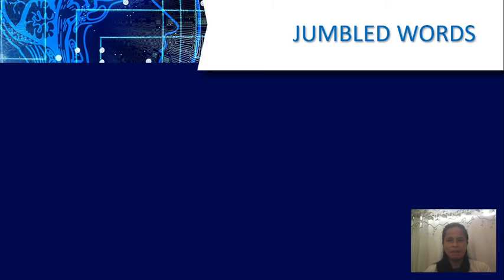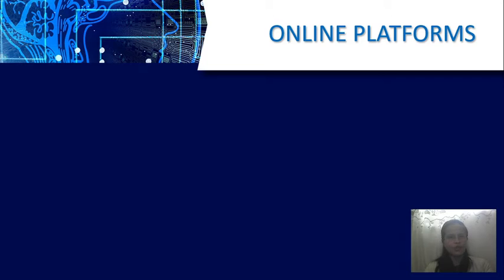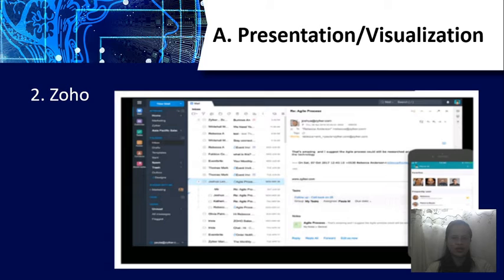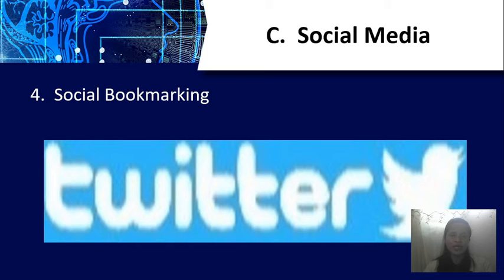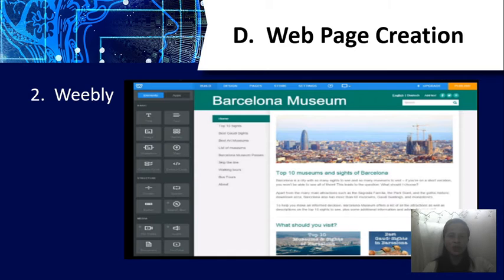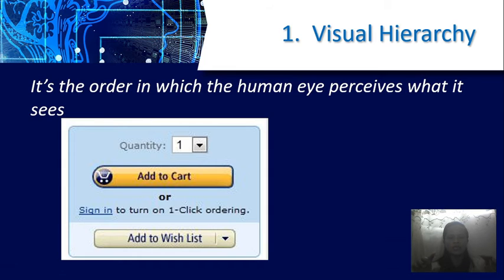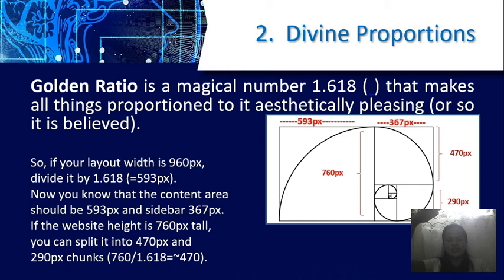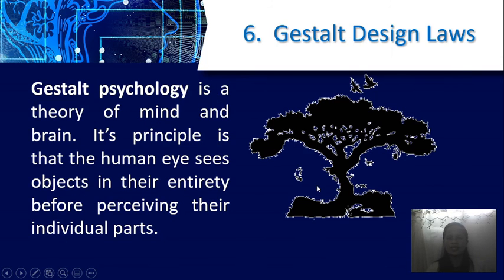KioRiki_COT_Q1